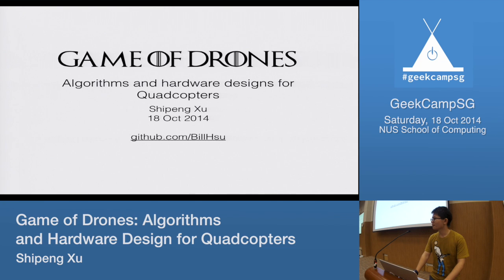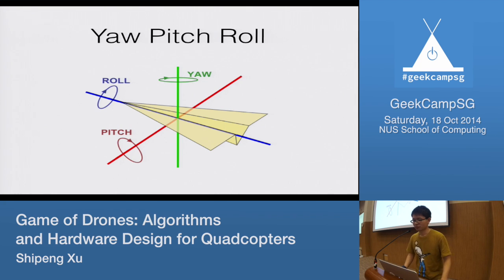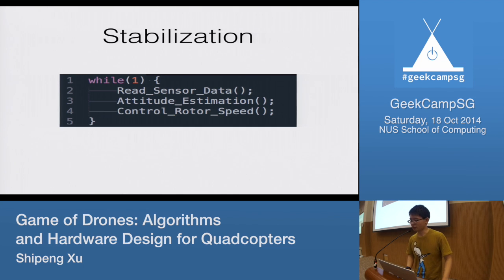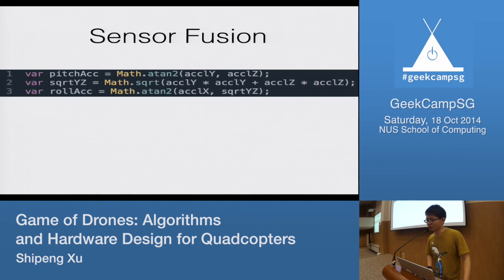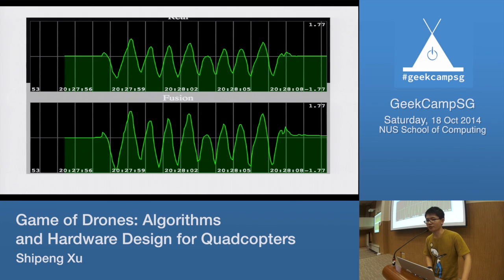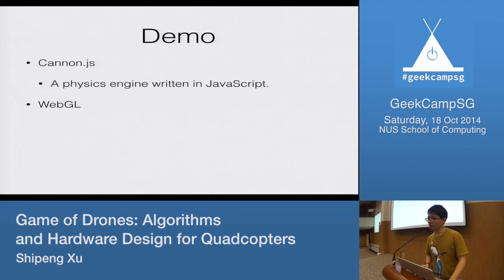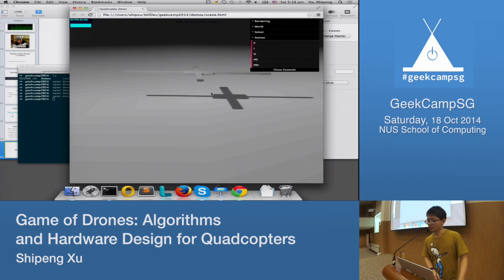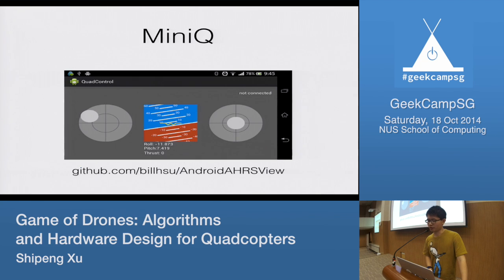Game of Drones: Algorithms and Hardware Design for Quadcopters by Shipeng Xu